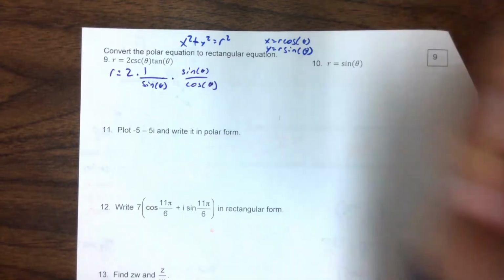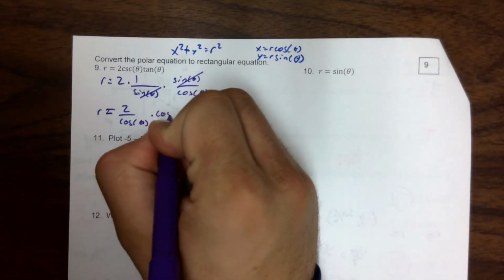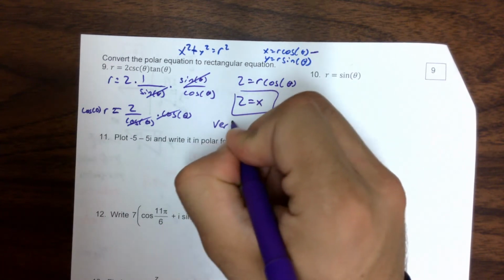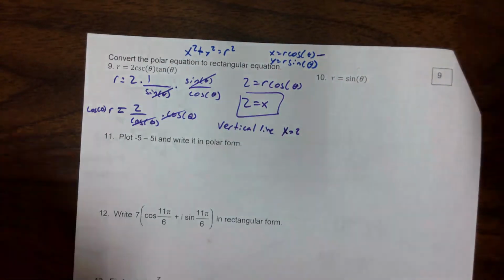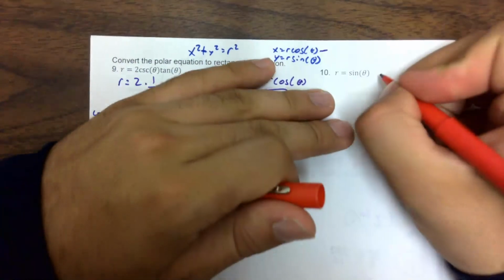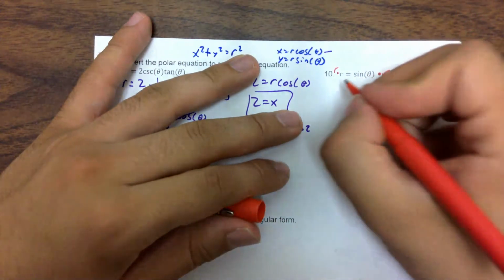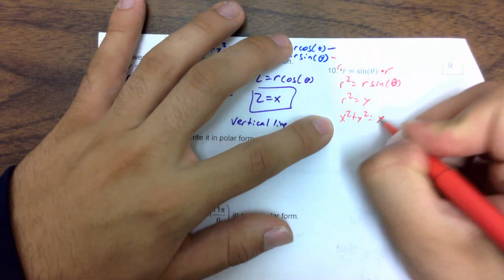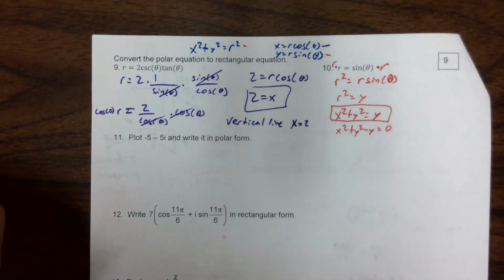9.1-9.3 Quiz Review Q#9-10